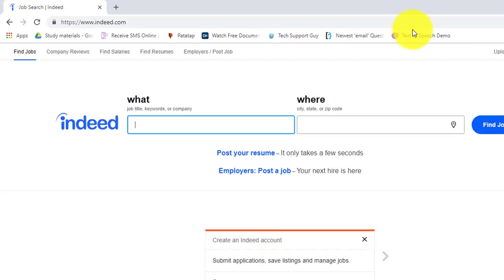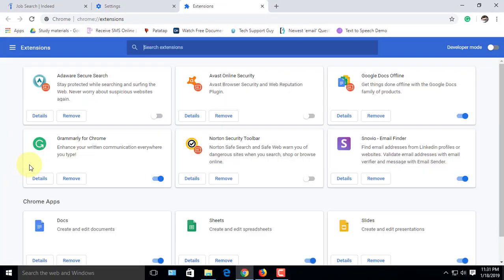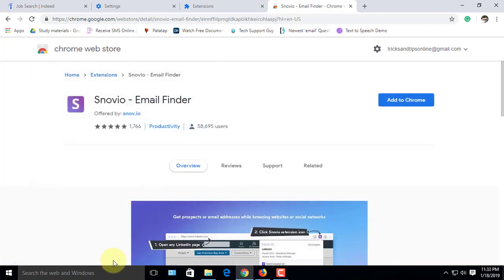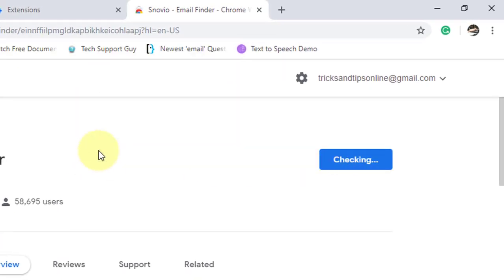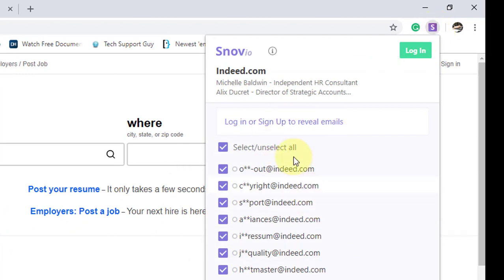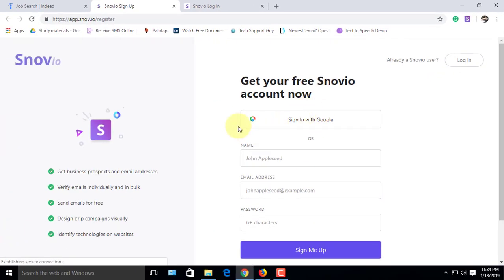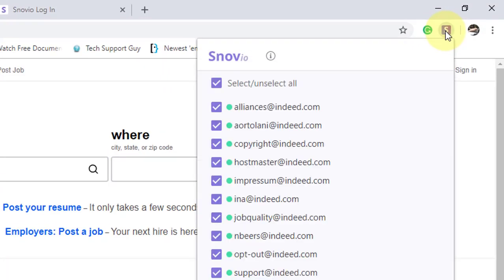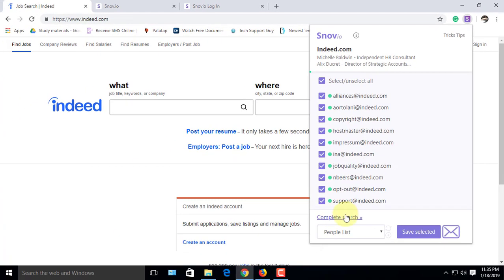How to Find Email Address Website Owner | Email Finder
Hi there,
Today I am going to show you how to find email from website owner. To find emails from a website you need google chrome browser and a browser extension. There have many popular extensions in chrome web store you can use this which you feel comfortable.
First, open your google chrome browser and go to your site where you from want to collect email. I want email from this website indeed dot com.
Now we install an extension in this browser so I go to setting. Click here and click setting. Click here and click Extensions. Then go to the chrome web store. You can go web store many ways by google search.
Now search here by type email finder. Scroll down. This is the extension click on this.
There has some user guide of this extension. Click on add to chrome and add the extension.

See-